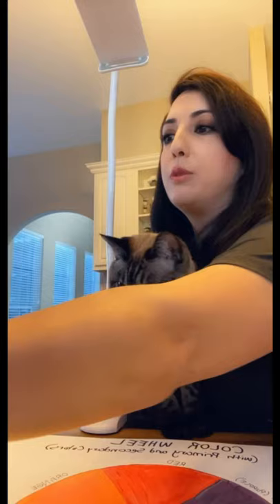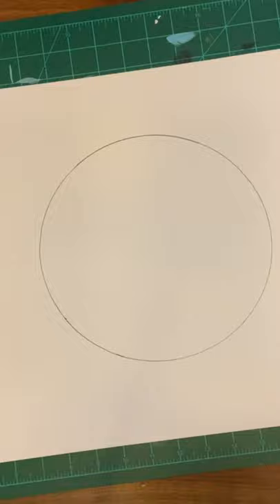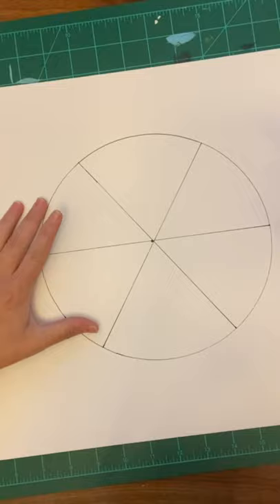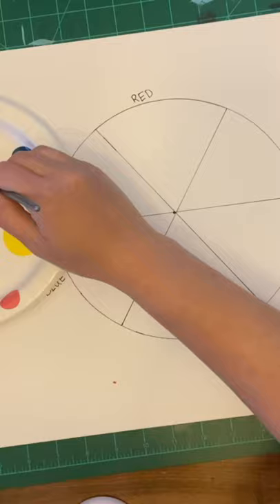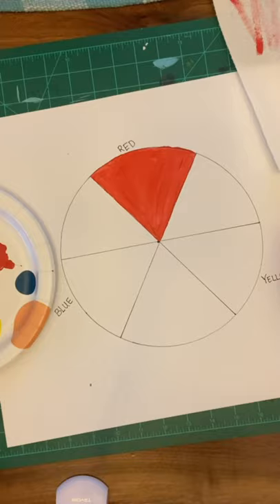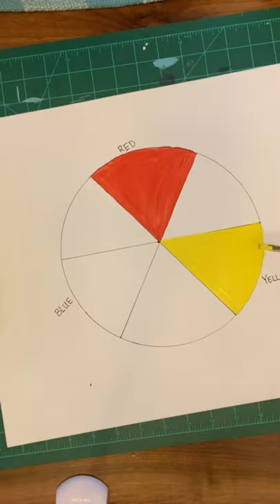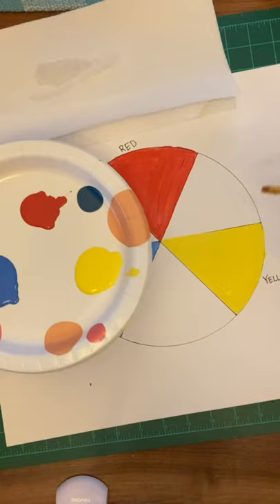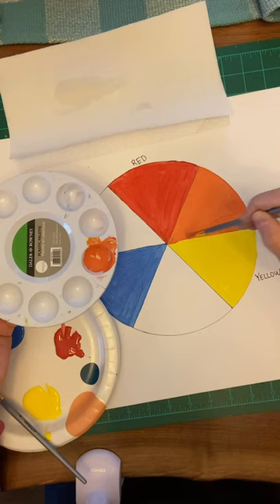November 2nd (Week 3 // 2nd 9 Weeks) Let’s Paint a Basic Color Wheel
November 2nd & 9th (Week 3 & 4 - 2nd 9 Weeks)

(Kindergarten - 5th Grade)
We are painting a basic color wheel that includes the primary and secondary colors.

Robert L Crippen Elementary
Art Teacher: Sally Ghuneim